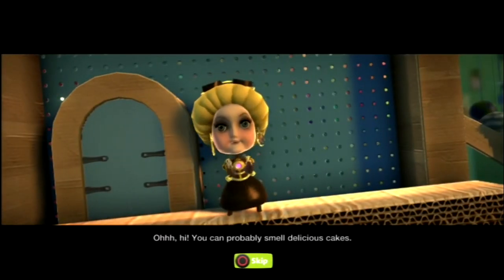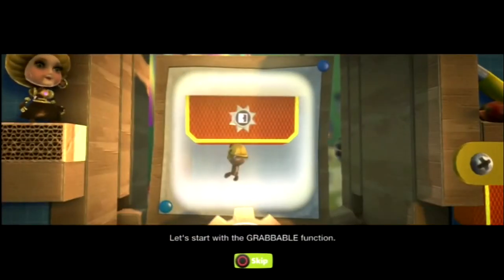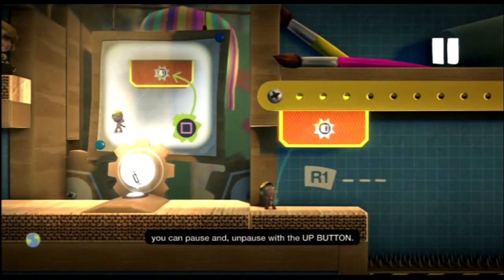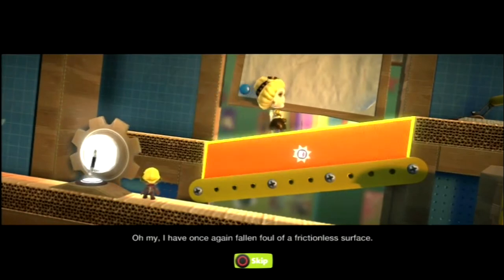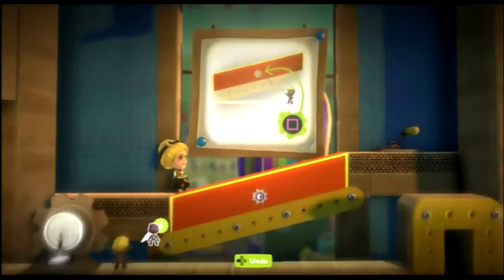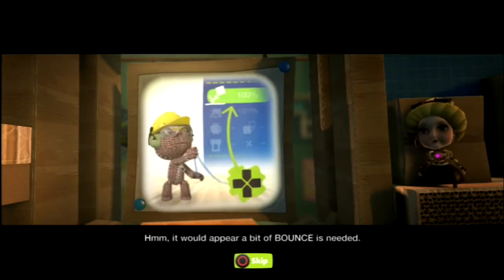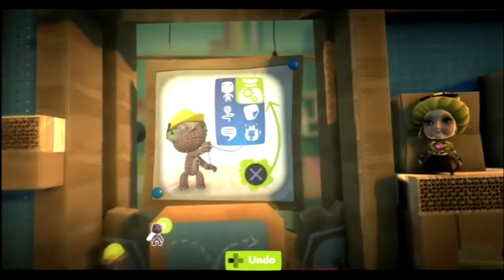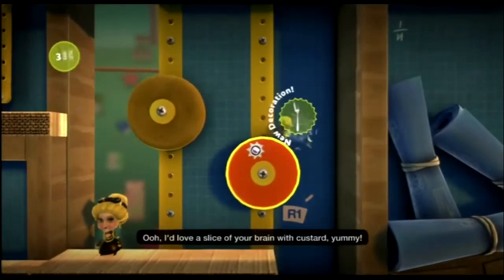Little Big Planet 3 100% Prize Bubbles - Popit Puzzles 11 Material Tweaker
Popit Academy Term 2

Material Tweaker By Victoria Von Bathysphere

100% Prize Bubbles Walkthrough